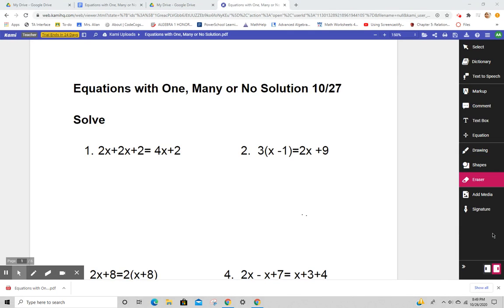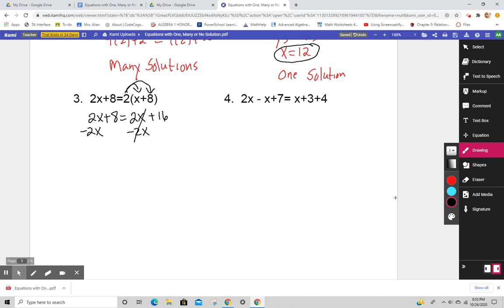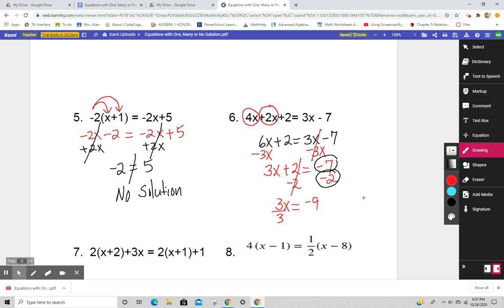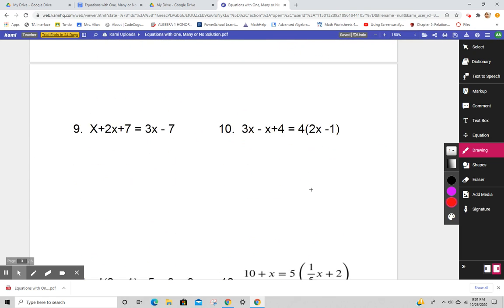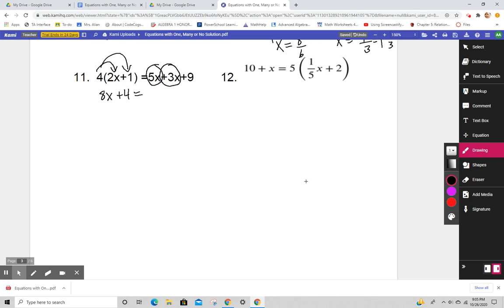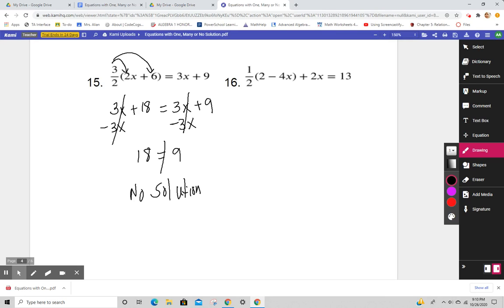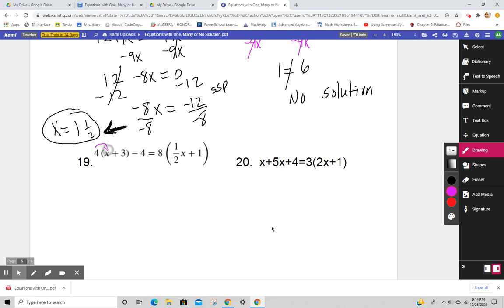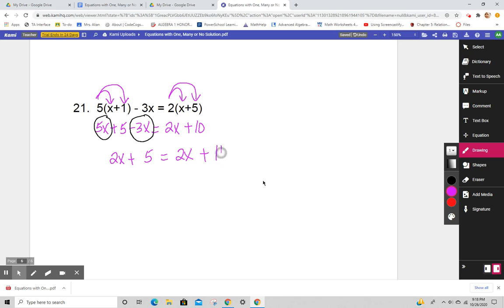Equations with One, Many or No Solution